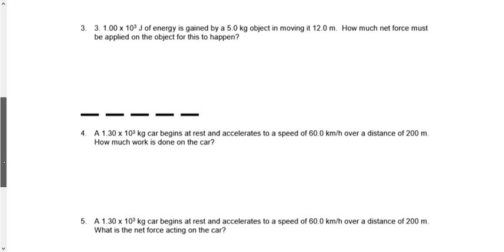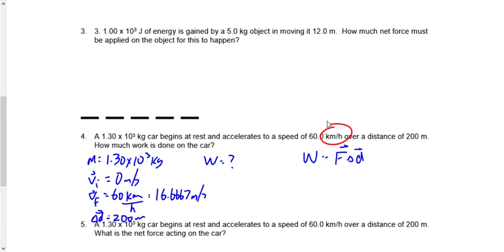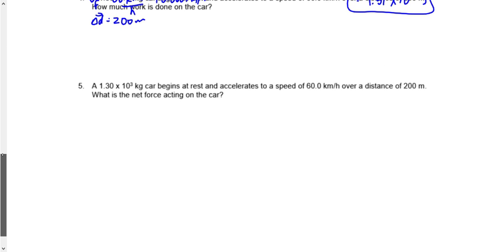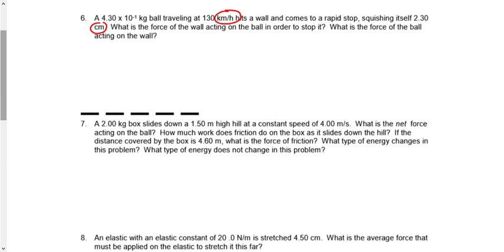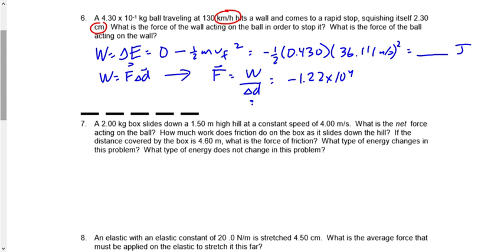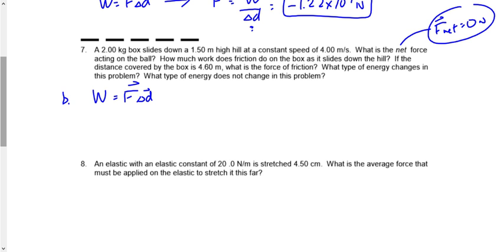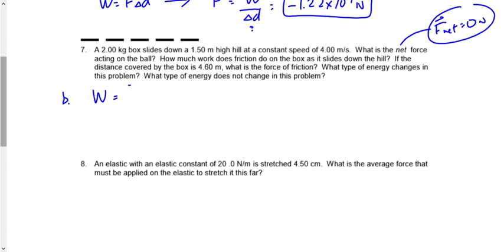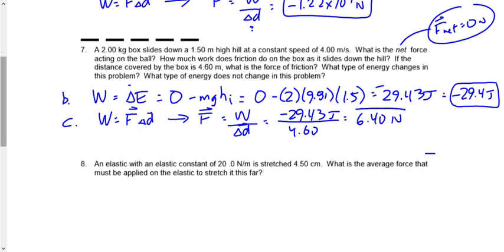(224-P2016F) Work Worksheet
Go over work worksheet.